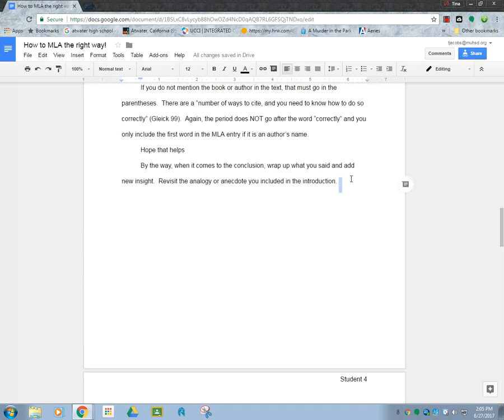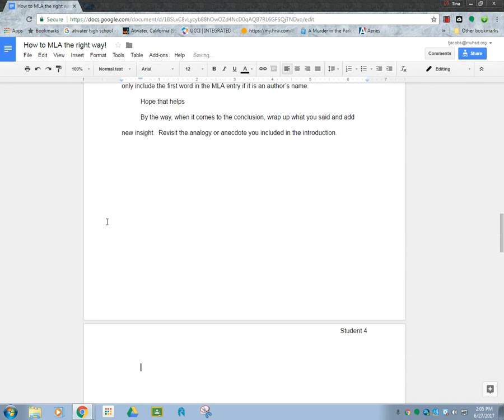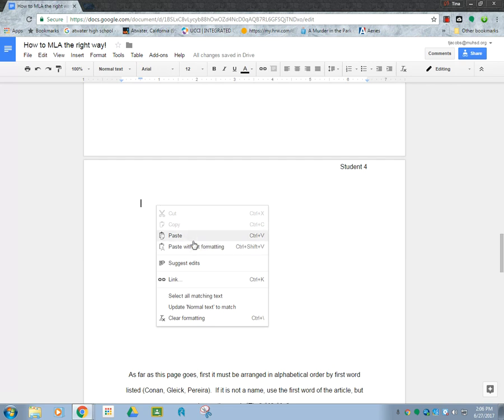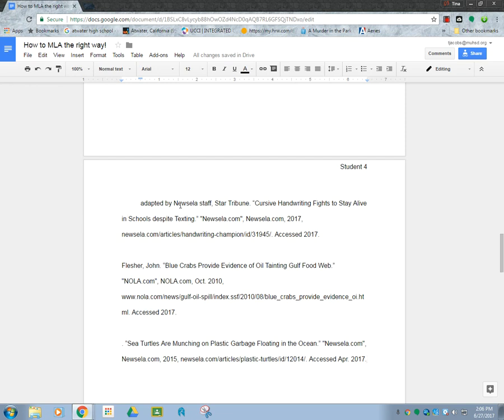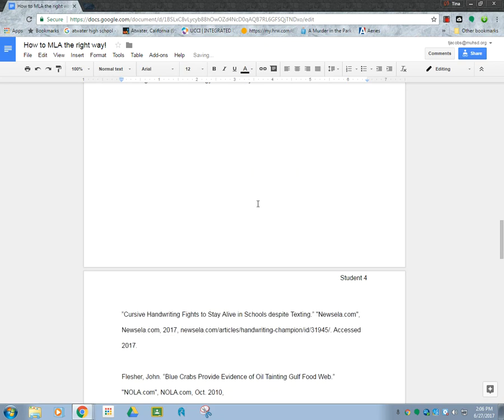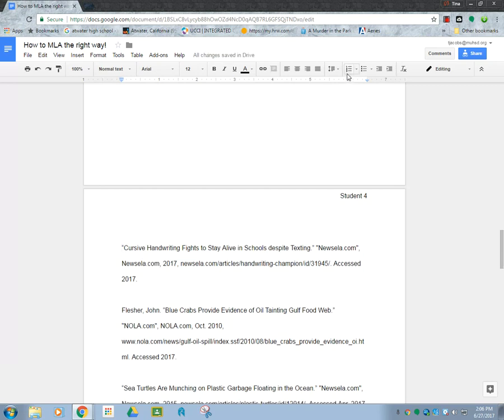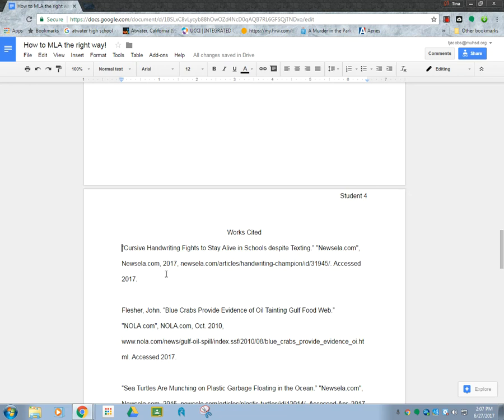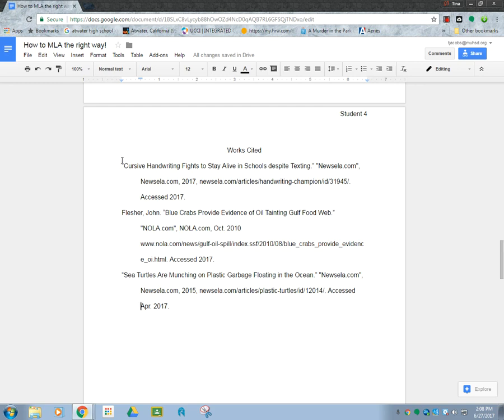Setting up the Works Cited Page